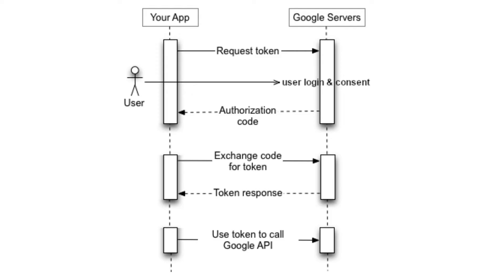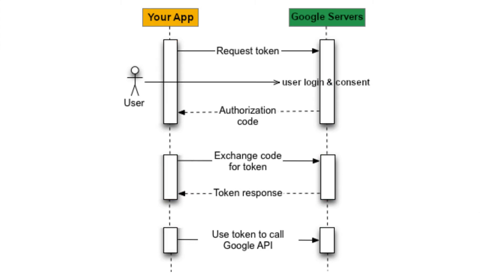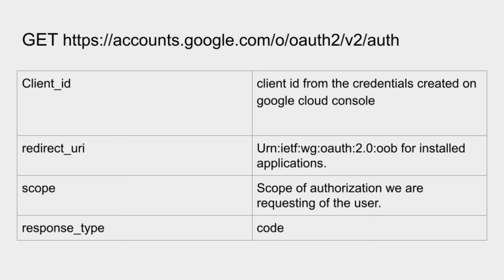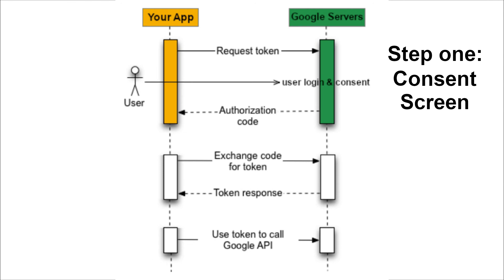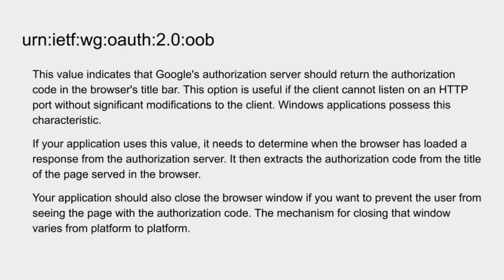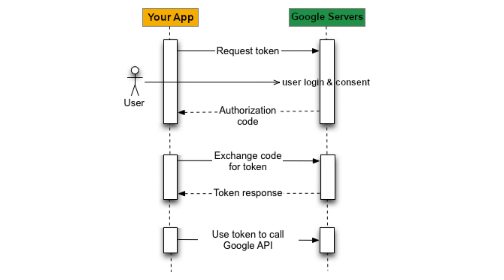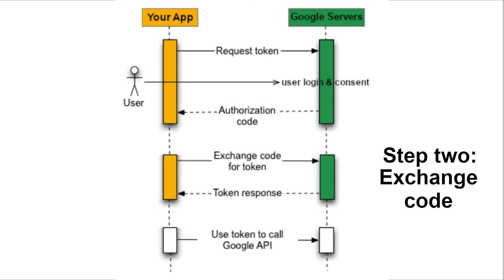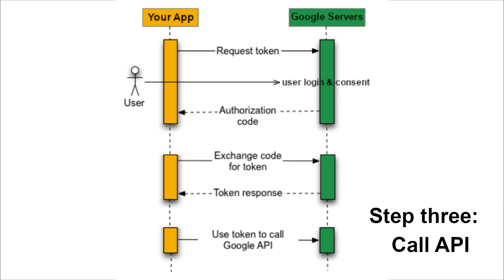Google OAuth with curl: A Complete Tutorial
Google OAuth 2.0 is an authorization protocol that allows applications to obtain limited access to user accounts on an HTTP service, such as Google, Facebook, or Dropbox. By using OAuth 2.0, you can allow your application to access user data on Google APIs without requiring users to share their passwords with your application.

curl is a command-line tool for transferring data over a network. It can be used to make HTTP requests to Google APIs, and it supports OAuth 2.0 authorization.

In this video tutorial, you will learn how to use curl to access Google APIs with OAuth 2.0. You will learn how to:

Register an OAuth 2.0 application with Google
Obtain an OAuth 2.0 access token
Use the access token to make authorized requests to Google APIs
This video is for anyone who wants to learn how to use curl to access Google APIs with OAuth 2.0. No prior experience with OAuth 2.0 or curl is required.

Benefits of using curl to access Google APIs with OAuth 2.0:

Curl is a powerful and versatile tool for making HTTP requests.
Curl is supported on all major operating systems.
Curl is easy to learn and use.
Who should watch this video:

Web developers who want to learn how to access Google APIs with OAuth 2.0.
Anyone who wants to learn more about curl and OAuth 2.0.